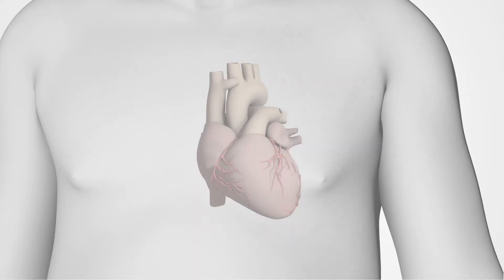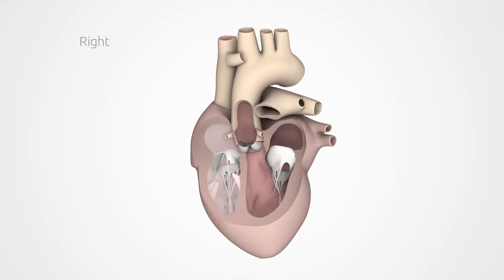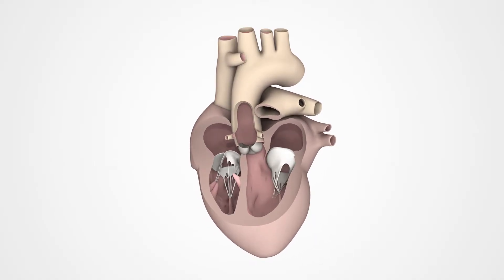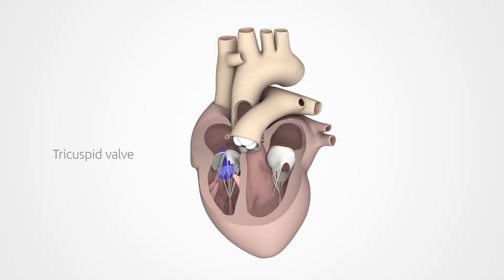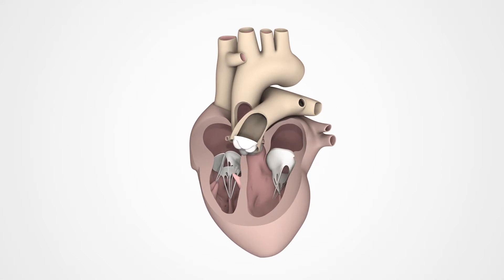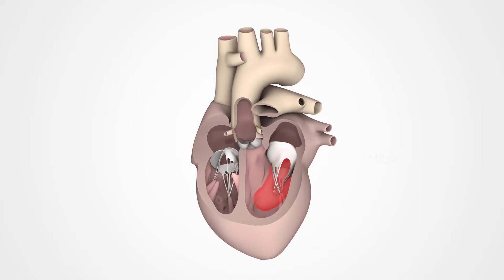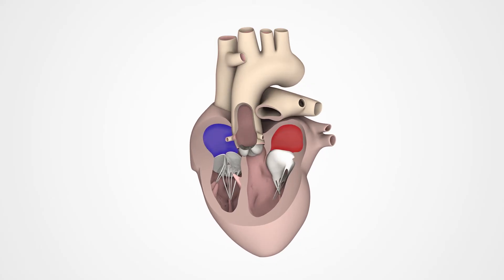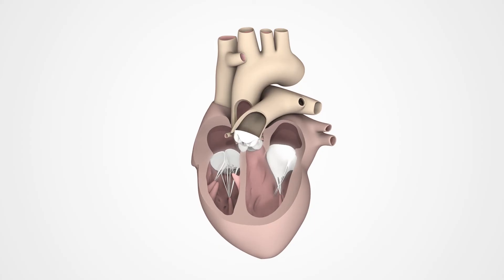How does the heart pump blood?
The heart provides the body’s organs and tissues with a constant supply of blood – and with it vital oxygen and nutrients. You can think of the heart as a central pump that keeps the blood circulating around the body. Learn more in this video.

Our heart works like a pump, pumping low-oxygen blood to the lungs and fresh, oxygen-rich blood to the rest of the body. A wall known as the cardiac septum divides the hollow heart muscle into right and left halves. Each half has two chambers, called the atrium and ventricle. The two chambers are separated by a valve. The two halves of the heart act as separate pumps that work together. Oxygen-poor blood coming from the body flows through the vena cava veins into the right atrium. When the tricuspid valve opens, the blood moves on to the right ventricle. With the next heartbeat, the blood is pumped through the pulmonary valve into the pulmonary artery and then into the lungs. Oxygen-rich blood coming from the lungs flows through the pulmonary veins into the left atrium. The mitral valve opens and the left ventricle fills with blood. The ventricle then contracts to pump the blood through the aortic valve into the aorta, leading to the rest of the body. With each beat, the heart pumps blood into the lungs and the rest of the body. The four heart valves ensure that the blood flows in the right direction.